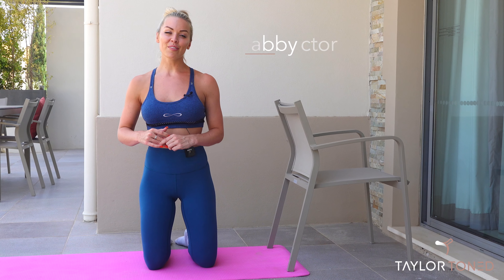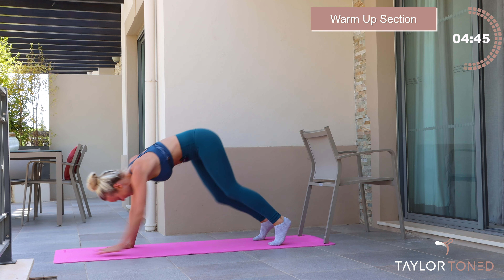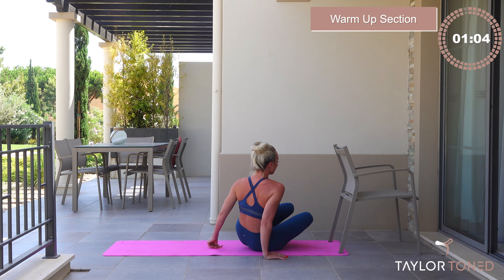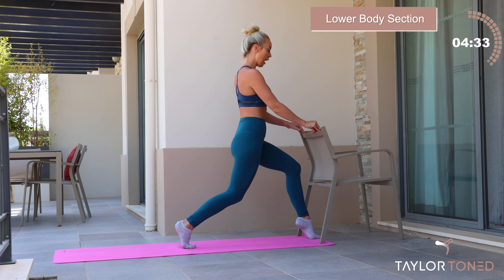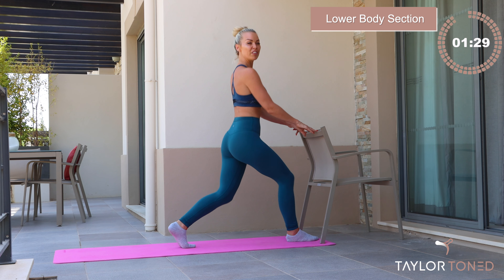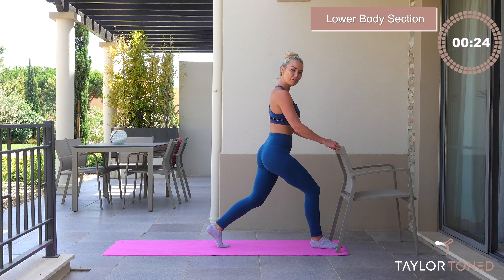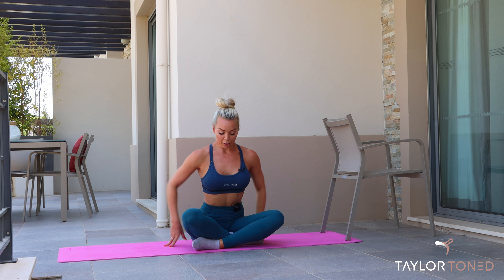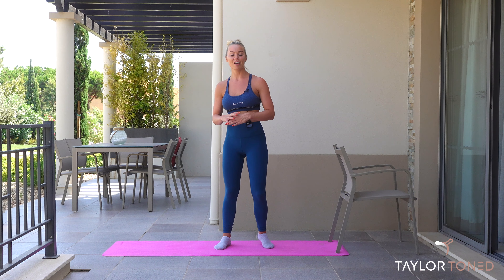Beginner Barre Workout Using A Chair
Perfect workout for beginners to Barre Exercises, you will be using a chair in today's barre class or a tabletop. Join me for a full body barre sculpt for 30 minutes! Moves inspired from barre and pilates used throughout todays class!

Target your full body and get the barre shake and burn!